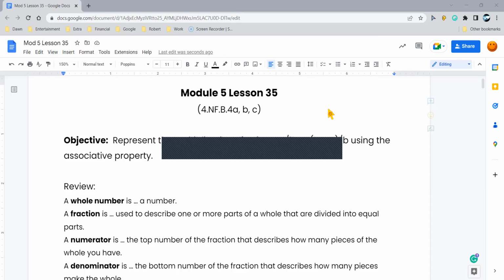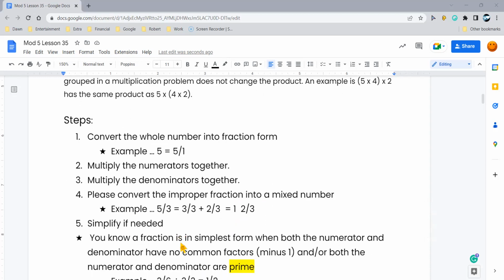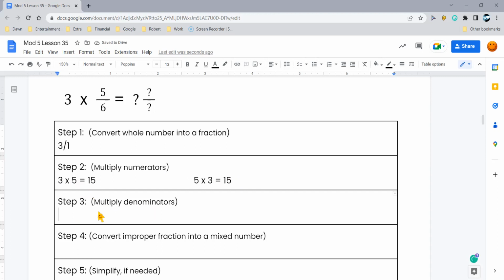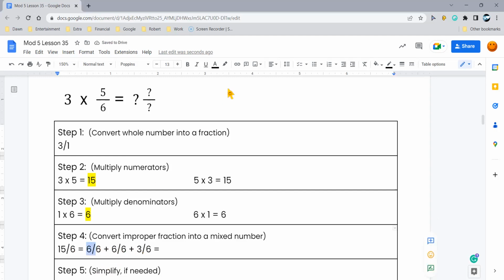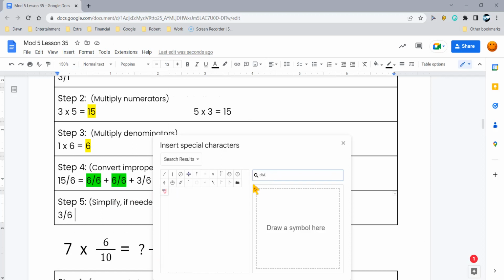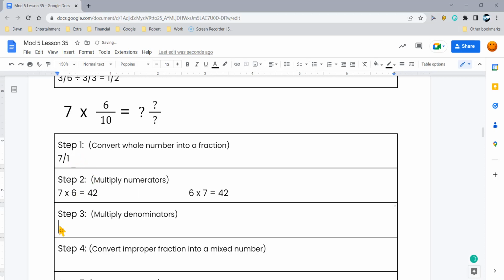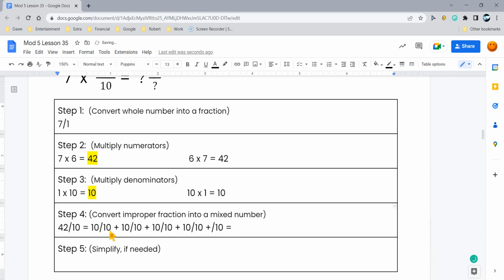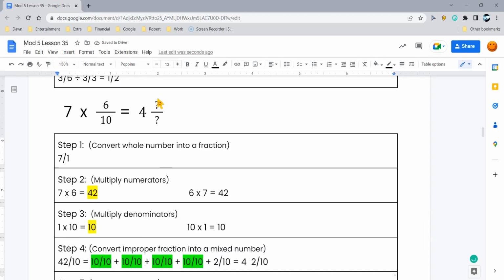Associative Property Multiplication ... EngageNY Mod 5 Lesson 35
Learn how to represent the multiplication of n times a/b as (n × a)/b using the associative property.